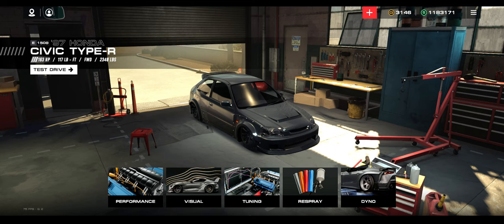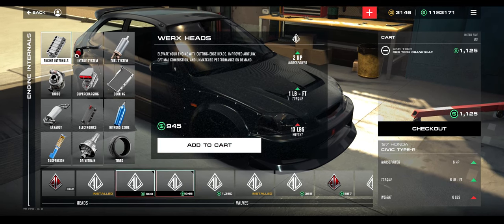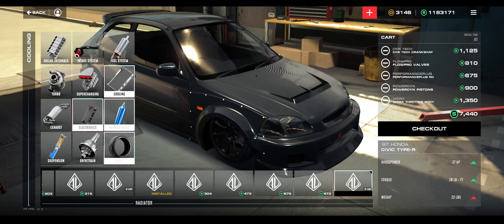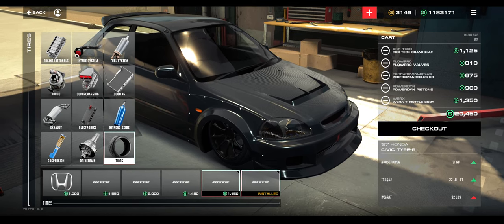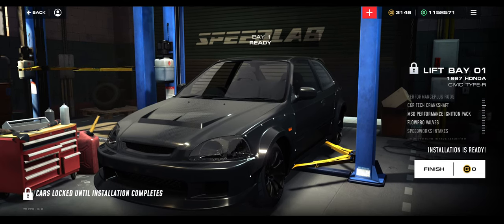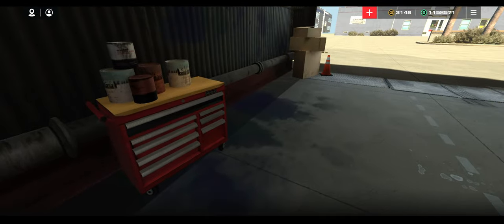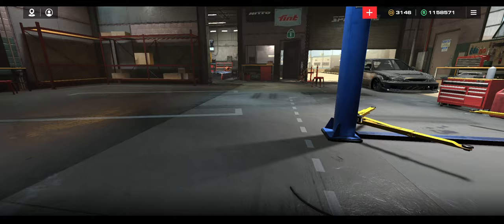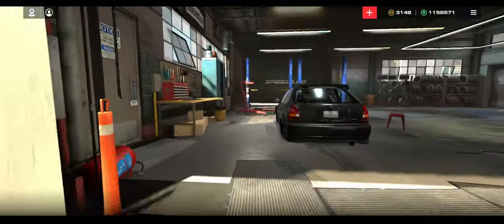Auto Legends Deep Dives EP6 - Performance Upgrades!